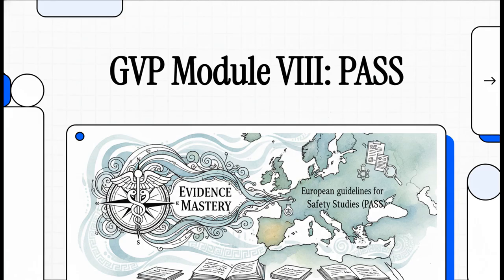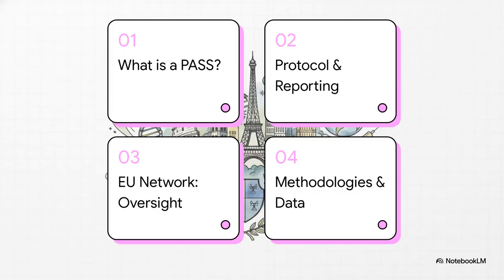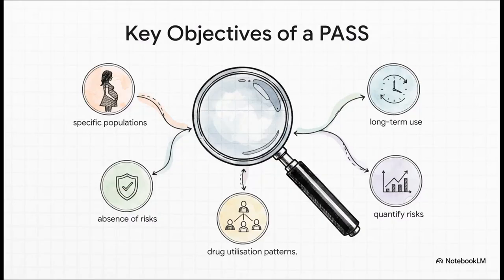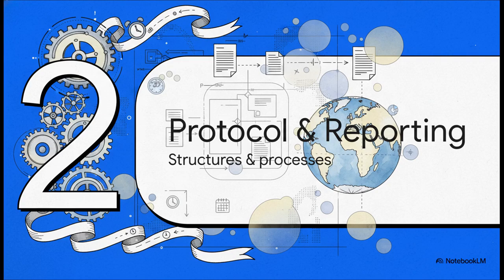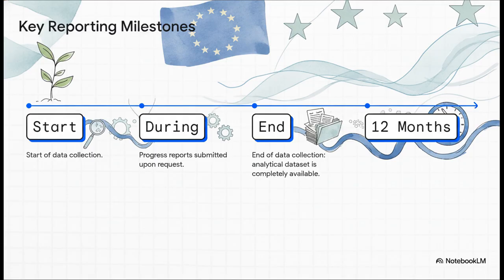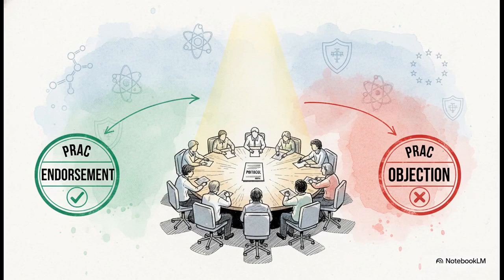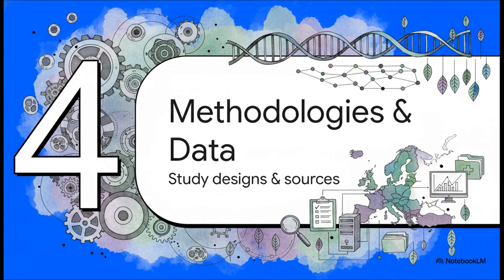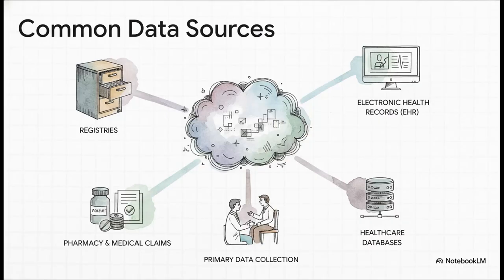EMA Guidance on PASS (GVP Module VIII)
This video is a companion to the book Real-World Evidence: Methods and Mastery by Dr Massoud Toussi. It provides a summar guidance on the methodology and regulation of Post-Authorisation Safety Studies (PASS) and the broader application of real-world evidence in medicine. The primary regulatory document, published by the European Medicines Agency (EMA), establishes the legal framework and quality standards for monitoring a drug's safety profile after it has been approved for public use. It details mandatory reporting structures, specific study designs—such as registries and cohort studies—and the strict administrative procedures required for compliance within the European Union. Complementing this, the textbook by Massoud Toussi serves as a professional resource for senior researchers and regulators regarding causal methods and advanced analytics in real-world trials. Together, these materials outline how pharmaceutical data is collected, analyzed, and overseen to ensure the ongoing protection of public health. The collective focus remains on identifying safety hazards and measuring the effectiveness of risk management strategies through rigorous scientific observation.